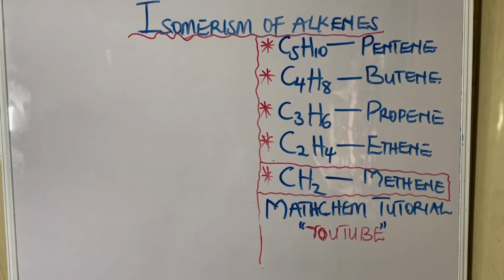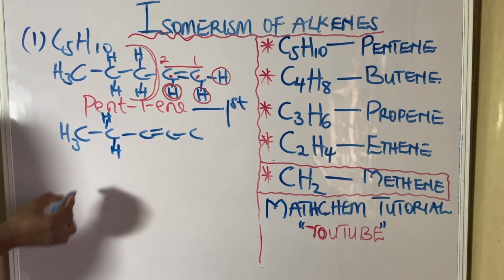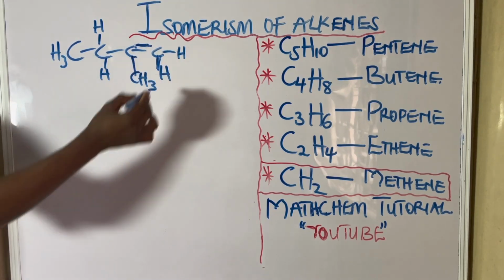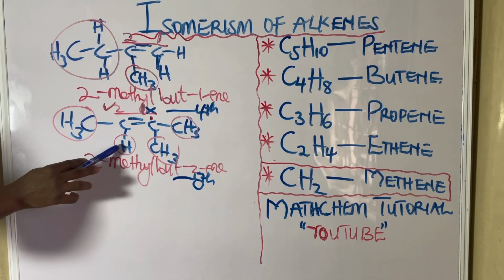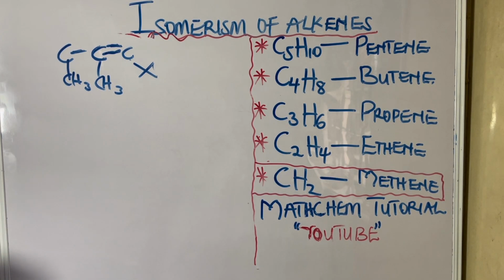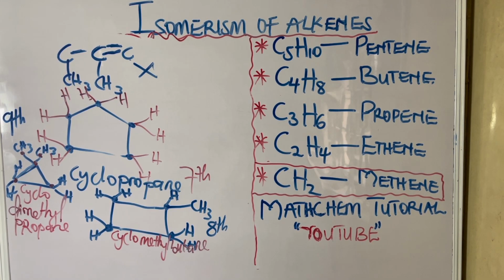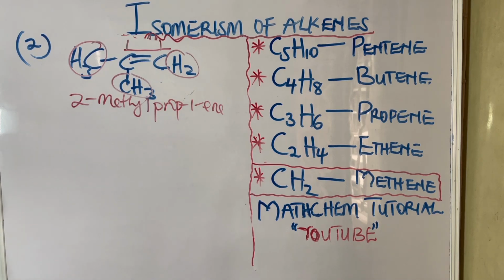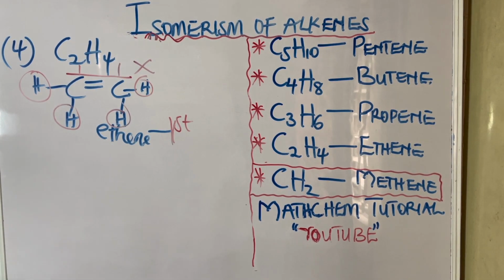Isomerism of Alkenes | Easy Explanation with Examples | Organic Chemistry Made Simple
Learn Isomerism of Alkenes in the simplest way! 🔥
This video explains structural isomerism and geometrical (cis–trans) isomerism of alkenes with clear examples.

- Meaning of Isomerism in Organic Chemistry
- Types of Alkene Isomers (Structural & Geometrical)
- Step-by-step explanation with examples (But-1-ene, But-2-ene, etc.)

isomerism of alkenes, isomerism explained, organic chemistry made easy, WAEC JAMB chemistry tutorial, alkene isomers, cis trans isomerism, examples of alkenes